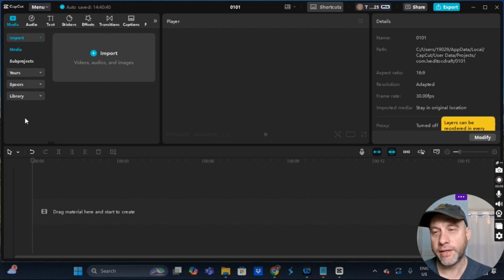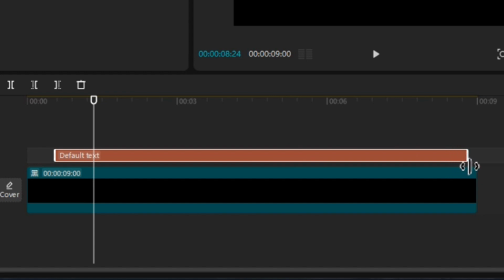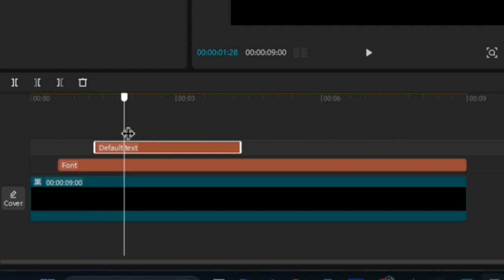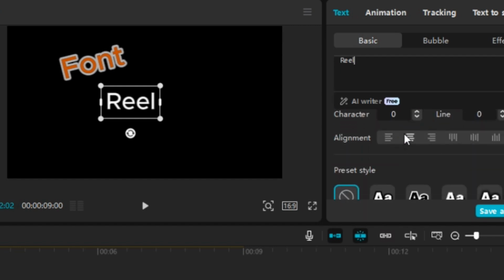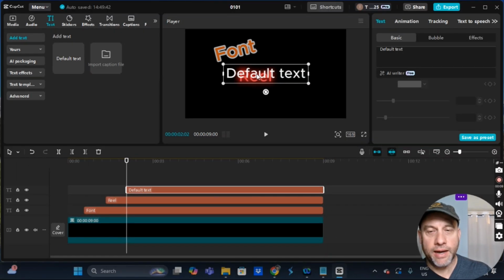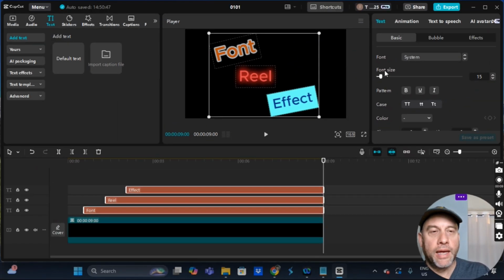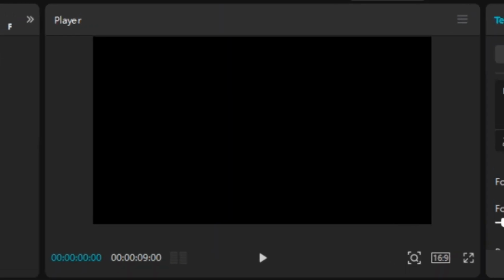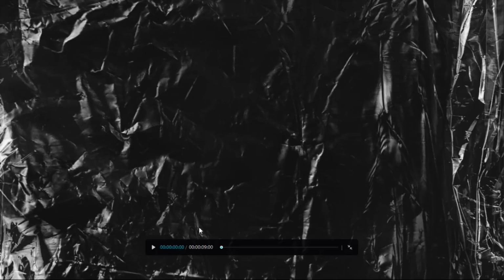How To Create A Font Reel Effect In CapCut PC PRO (Font Shifting Animation Tutorial)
In this beginner-friendly tutorial, I’ll guide you through the process of creating a stunning Font Reel Effect (Font Shifting Animation) in CapCut PC. Whether you’re new to CapCut, a detailed learner, or someone over 40 just starting out with video editing, this slower-paced, step-by-step tutorial is designed with you in mind. We begin by adding a black background and setting its duration to 9 seconds. Then, I add three unique text layers to the timeline and customize each one individually by adjusting its color, position, size, and style, including adding stroke, glow, or a text background. Next, I apply the Font Reel Effect from the Loop Animation tab, creating a seamless and dynamic font-changing animation. Once that’s done, I highlight all the text layers along with the black background and combine them into a compound clip for smooth editing. To finish, I add the Plastic Effect from the Texture tab in video effects to give the animation even more character and flair.

This tutorial is perfect for anyone looking to create creative text animations for YouTube, social media, or personal projects while gaining confidence using CapCut PC. It’s tailored to beginners and those who enjoy detailed, step-by-step guidance.

Timestamps:

00:00 Intro
00:10 Add Black Screen to Timeline – Set up a 9-second black background to start your project.
01:06 Add and Customize Text Layers – Add three text layers to the timeline and customize each with unique size, color, stroke, position, glow, and text background settings.
06:56 Apply Font Reel Effect – Highlight all text layers and use the Font Reel Effect from the Loop Animation tab for dynamic font changes.
07:35 Adjust Font Reel Speed and Position – Modify the speed of the effect and reposition text for precise timing and alignment.
08:49 Create Compound Clip and Add Plastic Effect – Combine all elements into a compound clip and apply the Plastic Video Effect (from the Texture tab) to enhance the animation.
09:49 Final Product – See the completed Font Reel Animation with all customizations and effects.

These timestamps guide you step-by-step through creating a professional-looking text animation using CapCut PC.